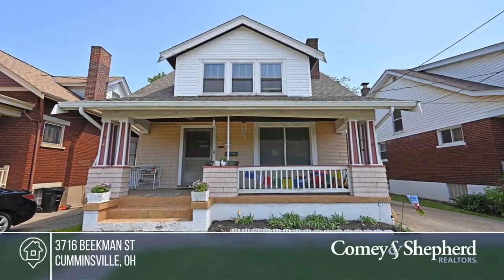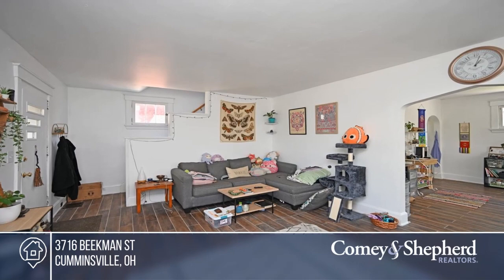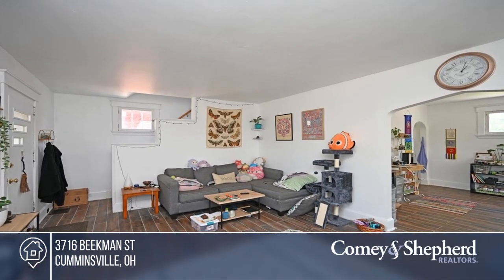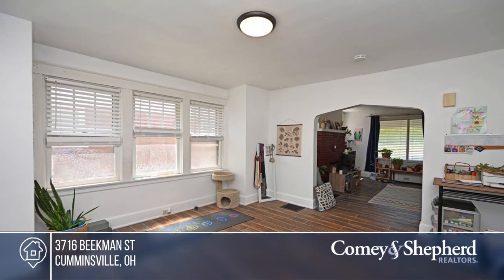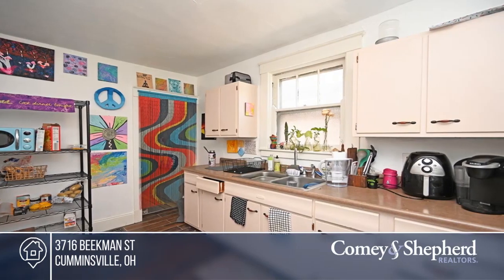3716 Beekman St Cumminsville, OH | MLS# 1771624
3716 Beekman St, Cumminsville, OH

Adorable 2 bed 1 bath home with a welcoming front porch and great yard, fresh paint and flooring, plenty of parking, easy access to Northside, busline and highways.